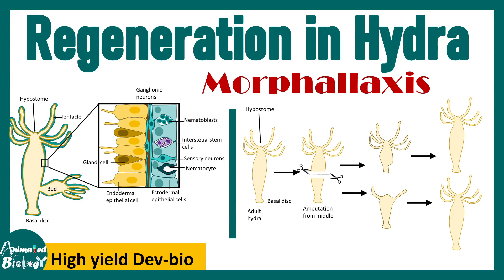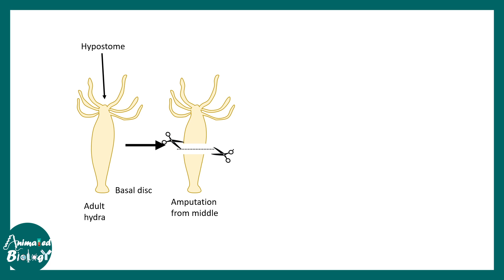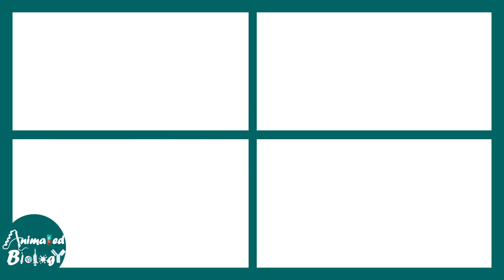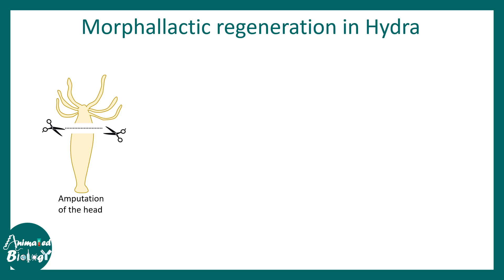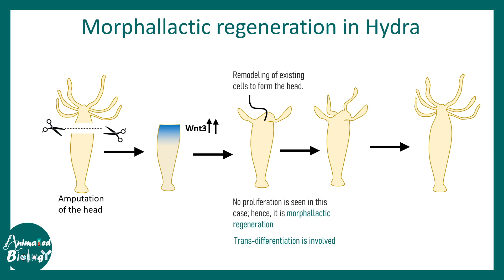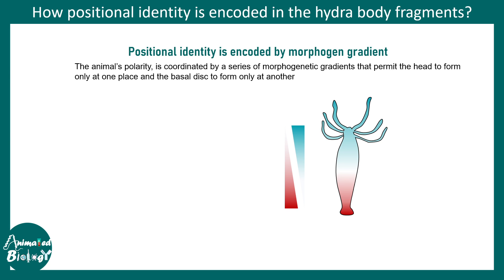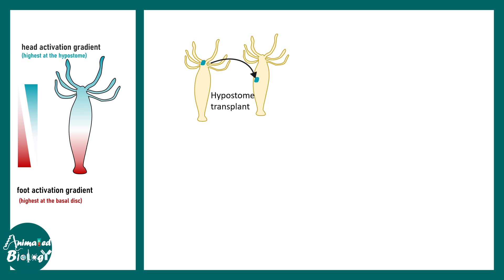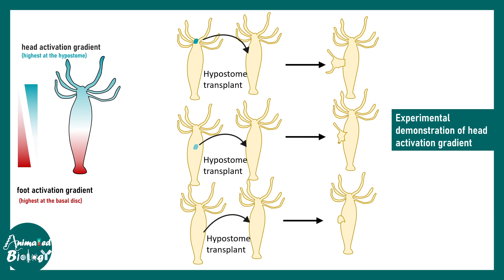Regeneration in Hydra | Morphallaxis | Dev bio